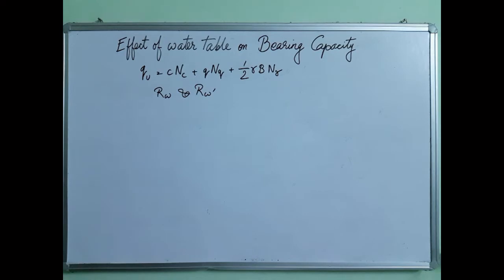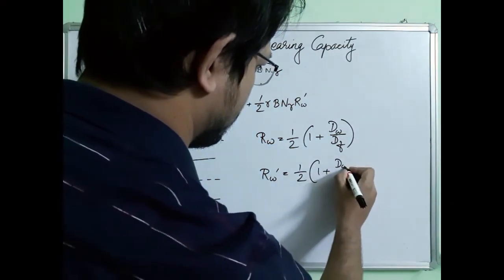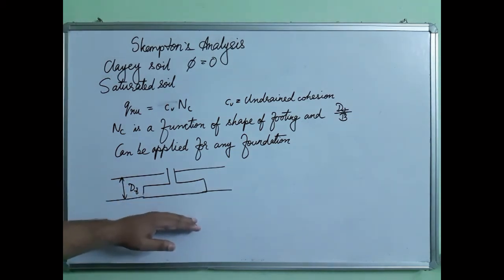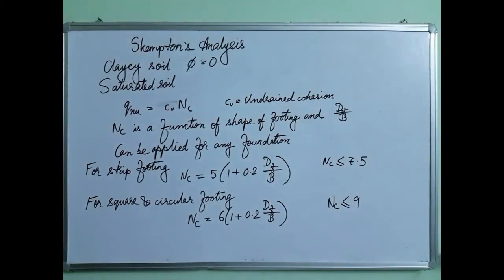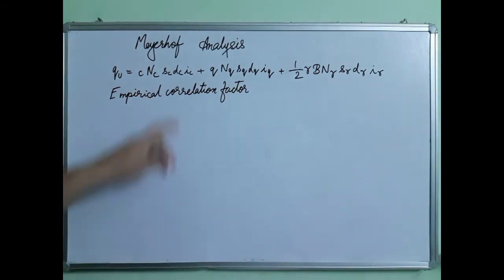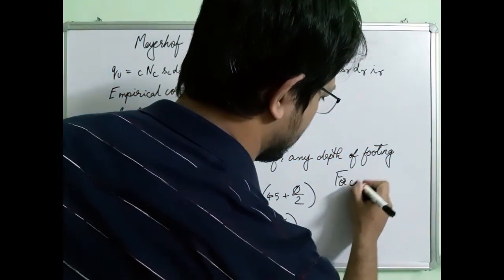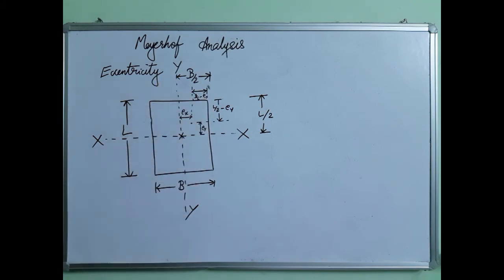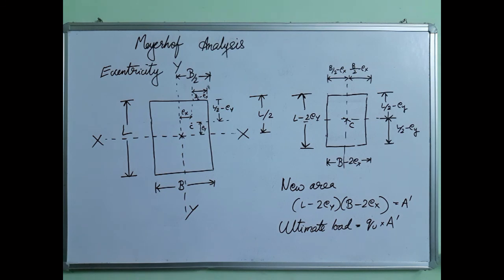Effect of Water Table, Skempton's Theory and Meyerhof Equation I Geotechnical Engineering